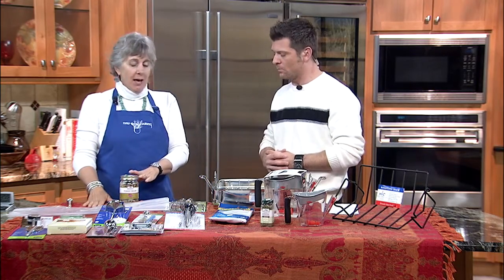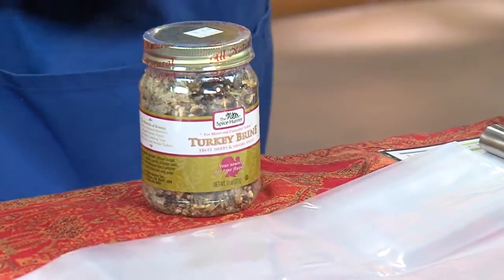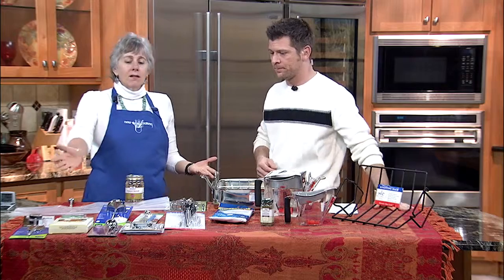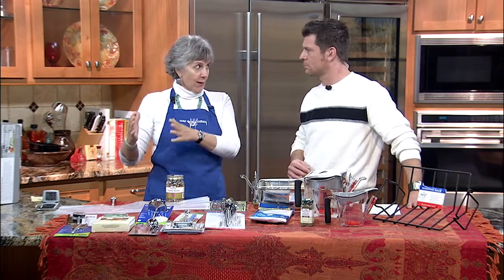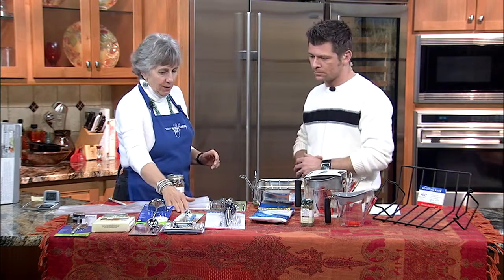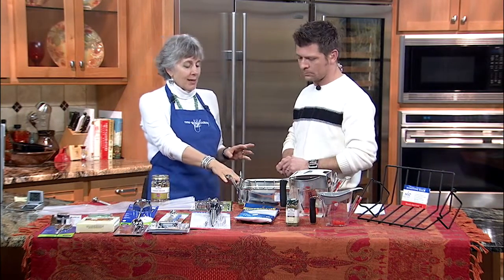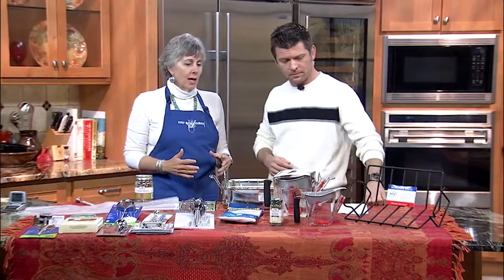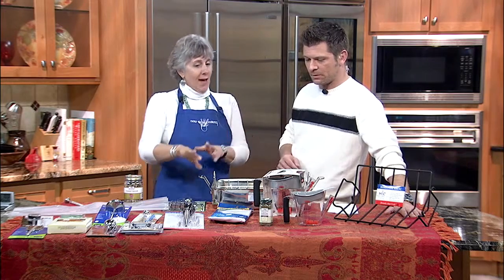Now were cooking